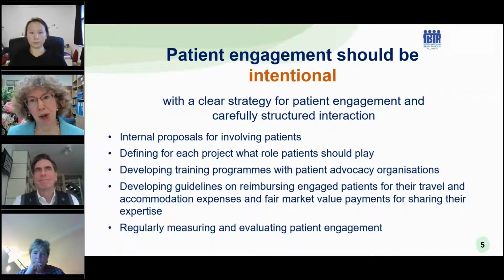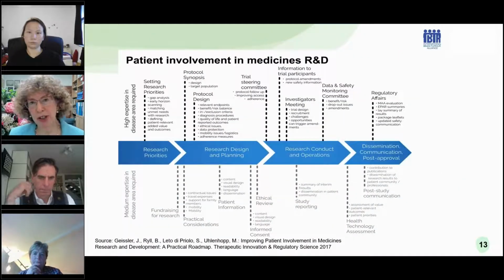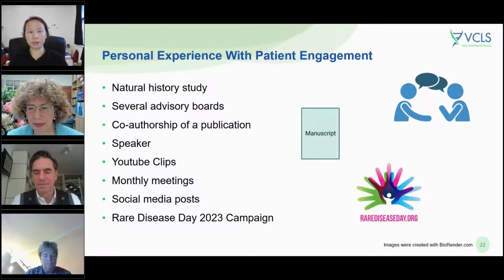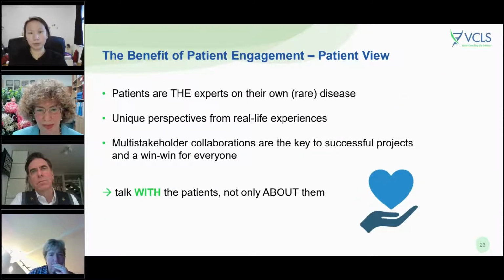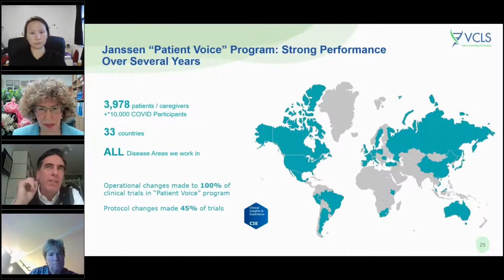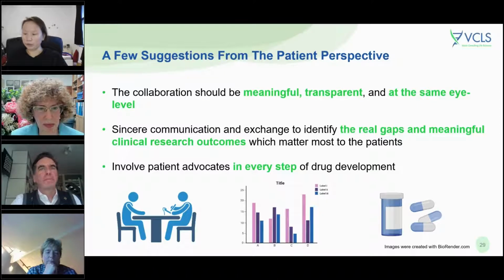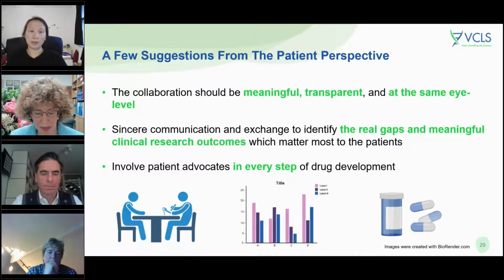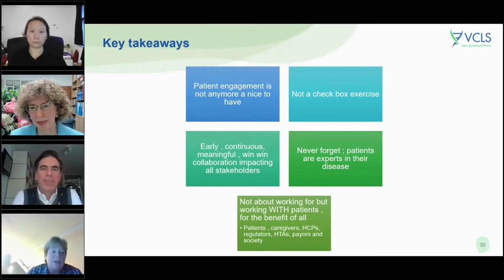Webinar: Patient Engagement Insights from a Patient, Patient Association & Pharmaceutical - Preview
Hear directly from key stakeholders and experts...

- Kathy Oliver, Chair and founding Co-director of the International Brain Tumor Alliance
- Daniel De Schryver, patient engagement and advocacy lead for the EMEA region of the Janssen Pharmaceutical Companies of Johnson & Johnson
- Nadine Grossmann, a Ph.D. candidate at Freie Berlin University, who is motivated by personal reasons to advocate and raise awareness about rare disease

These experts will cover:

The real advantages of patient engagement in regards to regulatory matters and access.

Challenges of the process, related to building awareness about a disease, building credibility, disseminating information, health equity, health literacy, and more.

Future improvements still required in the collaboration between industry and patients.